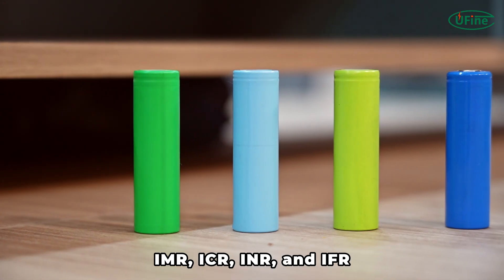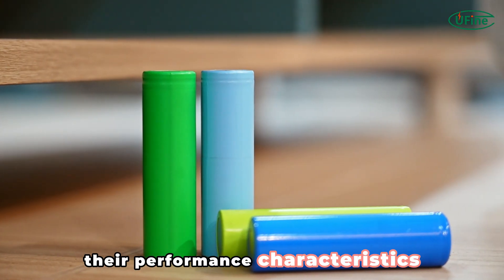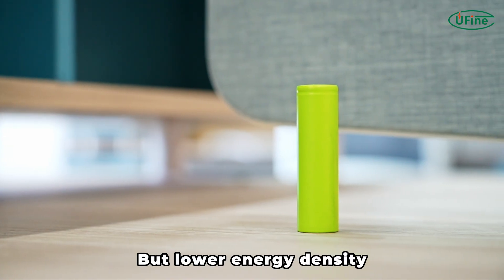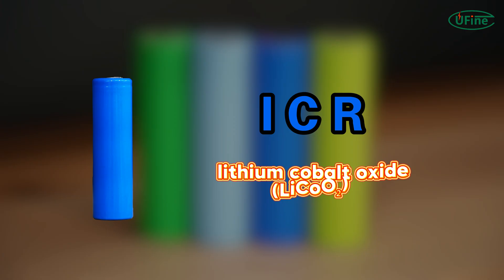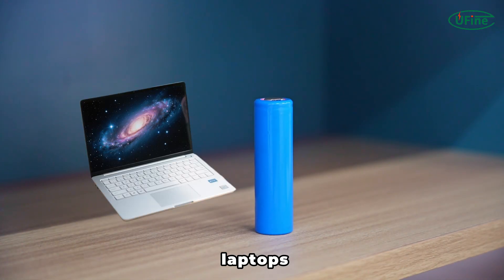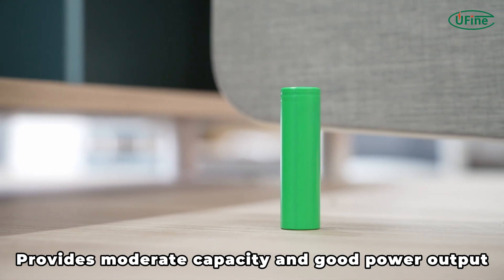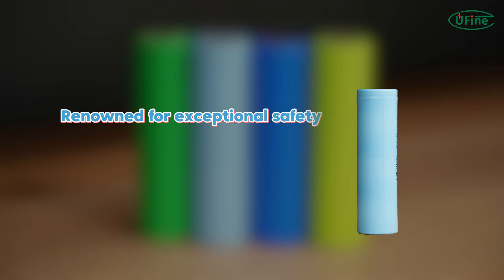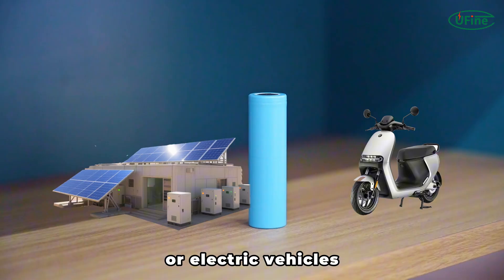Stop Confusing 18650 Batteries! IMR, ICR, INR, IFR Demystified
Not all 18650 batteries are created equal! Welcome to Ufine Battery – Your trusted partner for advanced battery solutions.🌏Visit Our

If you’ve ever wondered what the difference is between IMR, ICR, INR, and IFR 18650 batteries, this video is for you.
We’ll break down each type of lithium-ion chemistry, explain its strengths and weaknesses, and show you which battery is best for devices like vapes, flashlights, power banks, and even energy storage systems.

🔋 Key Topics Covered:
✔ IMR – High drain & safe chemistry (Li-Mn)
✔ ICR – High capacity & protected circuits (Li-Co)
✔ INR – Balanced power & capacity (Li-Ni-Mn-Co)
✔ IFR – Ultra-safe & long lifespan (Li-FePO4)

⚠️ Which battery should you choose for your device?
💡 Watch till the end to find out the best option for your needs!
📖 Want a deeper dive? Check out our in-depth blog guide on IMR, ICR, INR, and IFR batteries for expert insights

Ufine Battery's full name is Guangdong UFine New Energy Co., Ltd.,
Specialize in pushing the boundaries of battery technology with 17 years of expertise.
we design and manufacture high-performance lithium polymer batteries, LiFePO4 batteries, ultra-thin batteries, and low-temperature batteries. Our products are tailored to meet diverse needs, offering custom shapes, sizes, capacities, and voltages—from ultra-thin to curved ring batteries.  These high-performance solutions are ideal for a wide range of applications, including wearable devices, medical technology, 3C digital products, and more.

🔬 Why Choose Ufine Battery?
● Workforce of over 300 employees
● 30+ patents in lithium battery technology
● 15 design patents and 300+ global certifications
● State-of-the-art lab for raw material testing, electrical performance testing, and safety testing

🔋𝐔𝐟𝐢𝐧𝐞 𝐁𝐚𝐭𝐭𝐞𝐫𝐲 — Your trusted partner for advanced battery solutions.